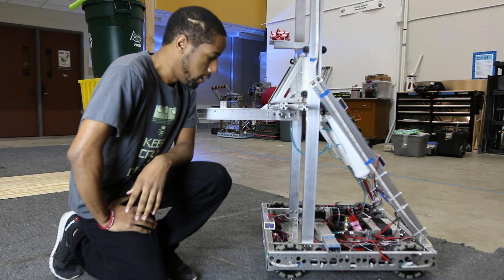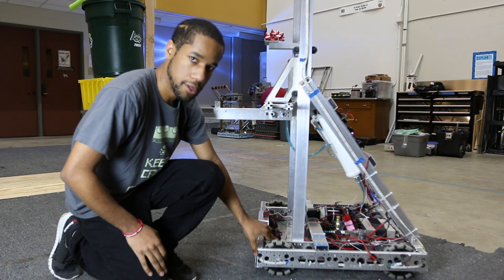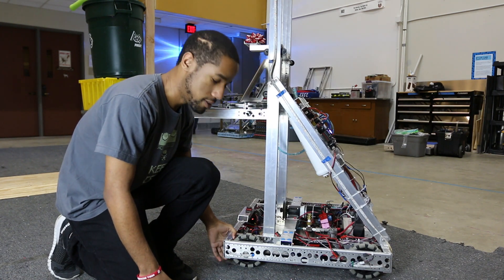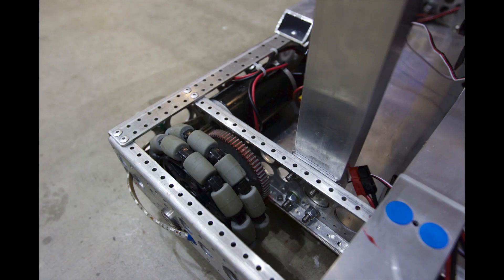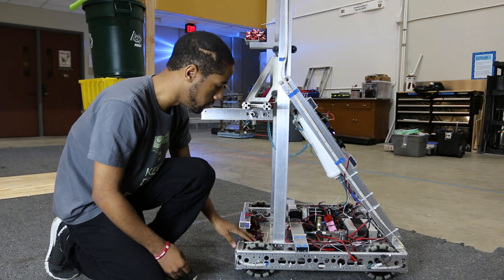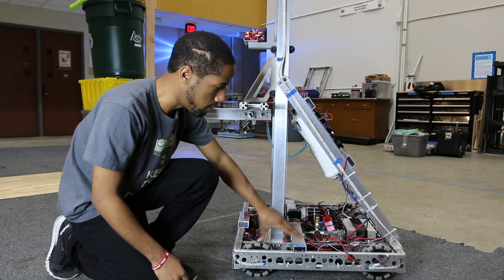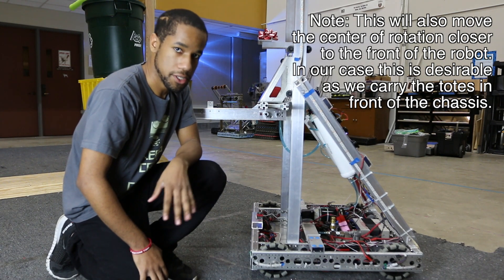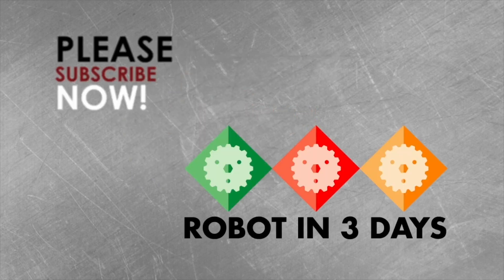[Ri3D 2015] oRyon Labs: Betelgeuse - Drivetrain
Xavier talks about our drivetrain.